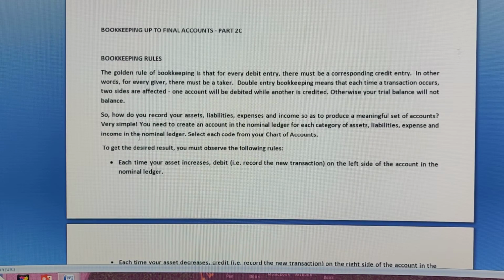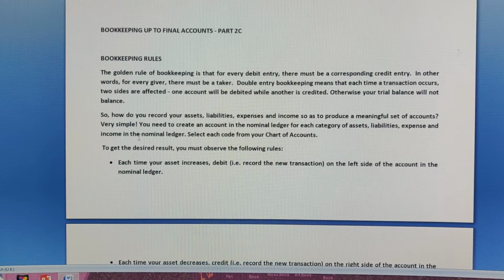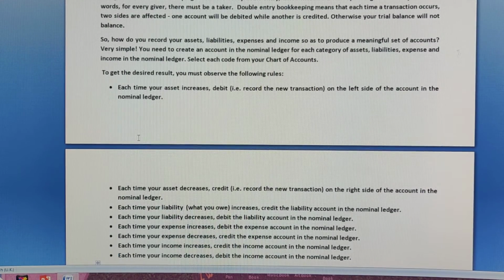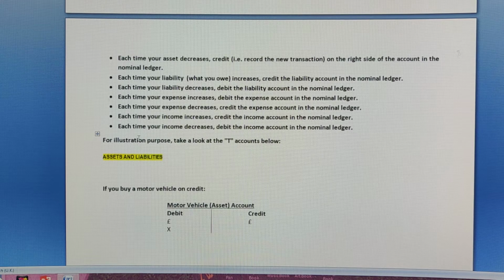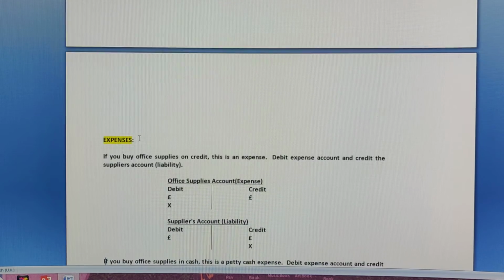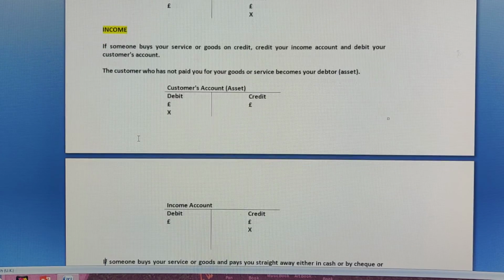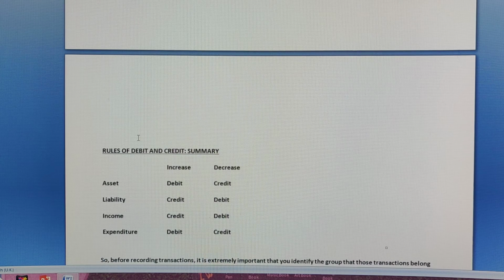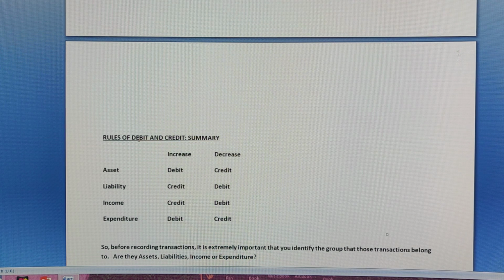Bookkeeping up to final accounts - Part 2C